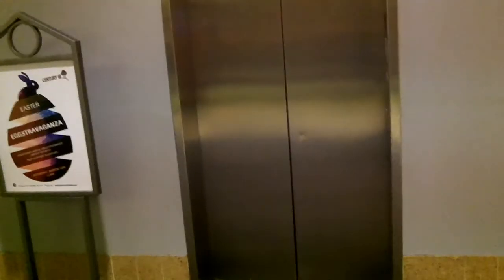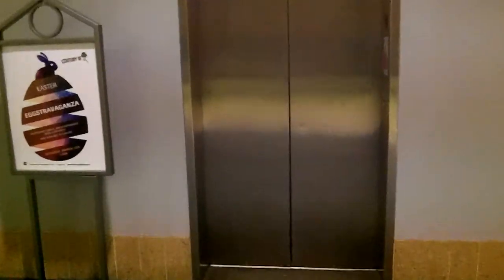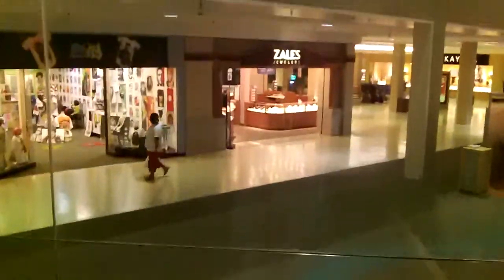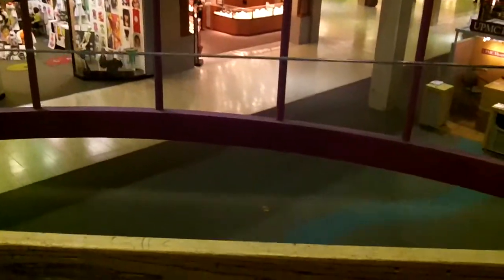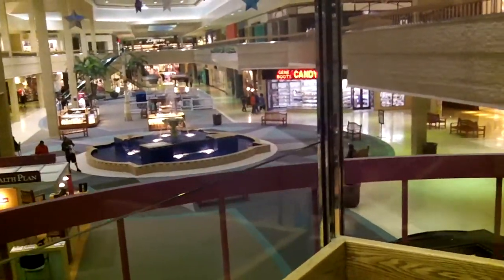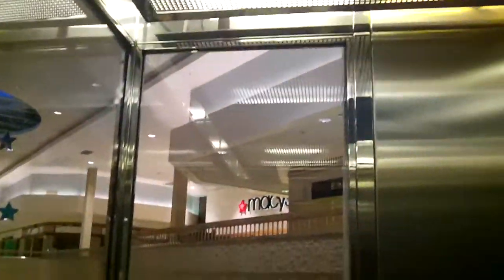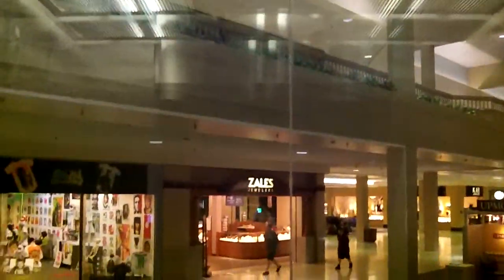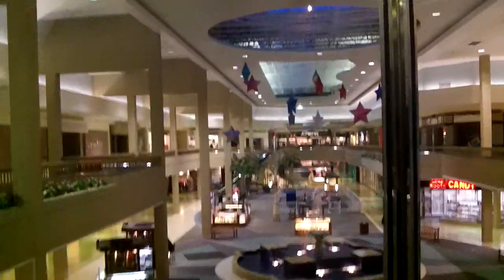[2016] West Mifflin, PA: Scenic Westinghouse Hydraulic Elevator At (the NOW FORMER) Century III Mall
*UPDATE:* This mall has since shuttered and is now officially abandoned, and has since been rapidly decaying. Even THIS exact elevator is in REALLY BAD SHAPE as of recently. Jared Chambers (YouTuber PA-Elevators) did an update on the state of this now abandoned shopping mall and elevator and it appears to been vandalized and wrecked by a bunch of vandals and scrapers lately. This video might actually be one of the last, if not THE LAST, video showing this elevator still in operation and decent shape. I guess I am glad to document this beauty one last time before the mall was forced to be shuttered by the boroughs of West Mifflin and Pleasant Hills. Wish I could have came back here SOONER–and I could kick myself for not doing so! I know I said this before in the description of my Kaufmann's/Macy's C3 tour video before (my MOST VIEWED and popular video on my channel thus far), and I will say it again: Thanks a hell-of-a-lot Moonbeam for letting a Pittsburgh-area landmark shopping mall/shopping center go into neglect F**KING A-HOLES!!!

Many of us are now beginning to believe that Moonbeam Capital might have some shady shit going on in background. Many speculate that Moonbeam may actually have some ties to the Russian oligarchs and Putin. Especially with the whole pointless war in Ukraine (which has resulted in many lives lost and killed, including many children's schools and daycares being bombed, and maternity hospitals being bombed as well); all because mister Putin wants to basically reestablish the USSR. But we can neither confirm–nor deny these rumors or speculations. Maybe they're doing as a tax write-off for some umber-rich %1 billionaire(s) like Elon Musk or Jeff Bezos. Whatever the case is; they are full of shit.

With that being said above; I will say this: Farewell Century III Mall (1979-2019); an iconic and legendary Pittsburgh mall. Probably THE ULTIMATE Pittsburgher mall.

Original video description:

[Recorded 3/10/16] This is the beautiful and famous glass elevator in Century 3 Mall. This elevator was filmed by a lot of people including Patricknedz, Steel City Elevators, PAelevators, and a few others as well (and now me also!). This elevator has an unusual placement for the call stations which is inside on the side of the exterior door frame.